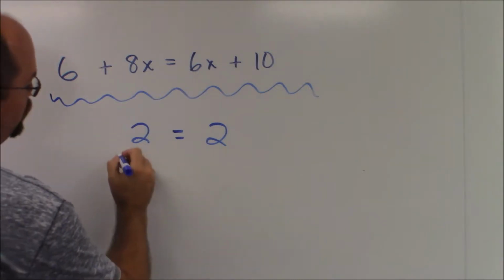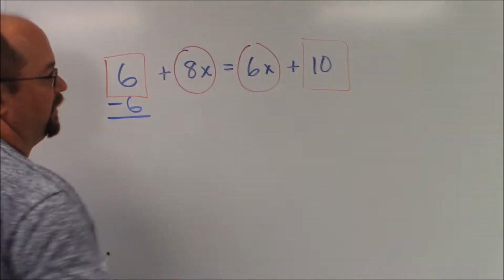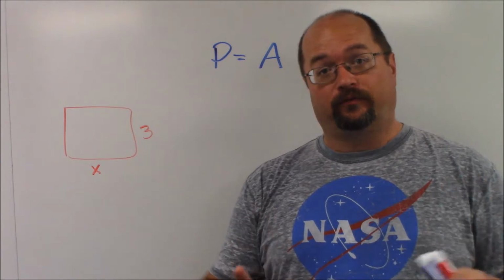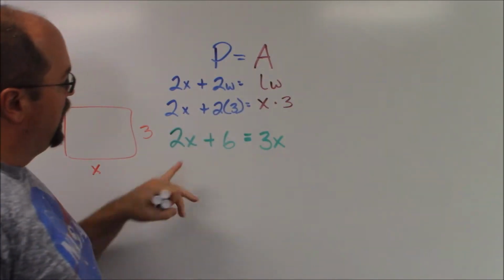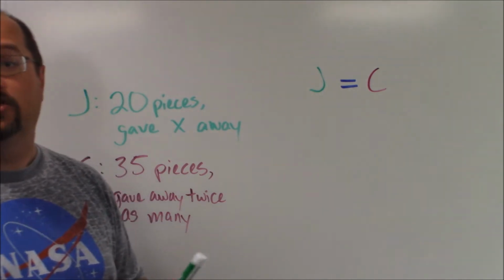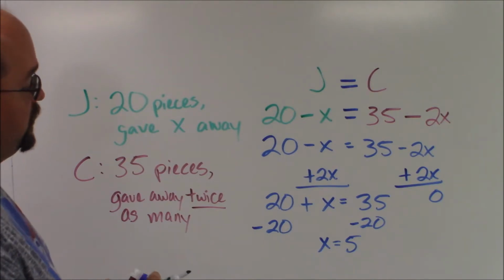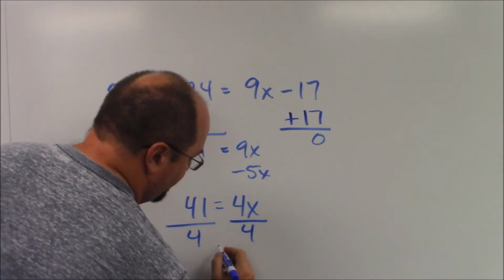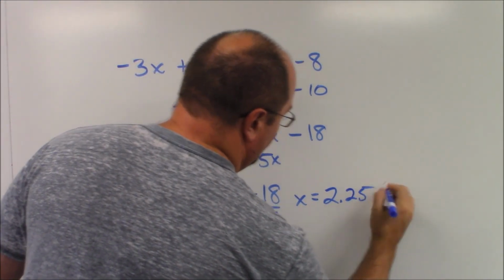8 8C Practice Set 1